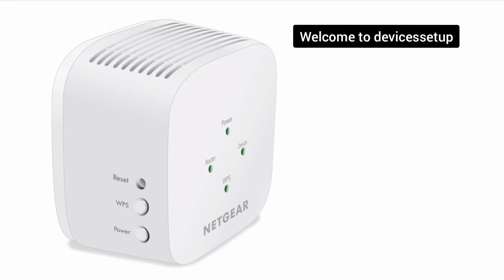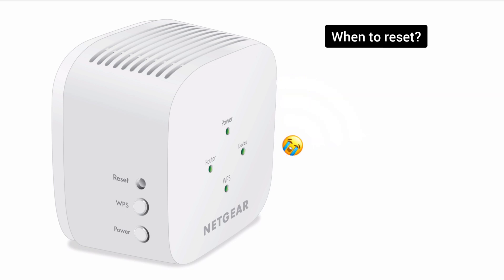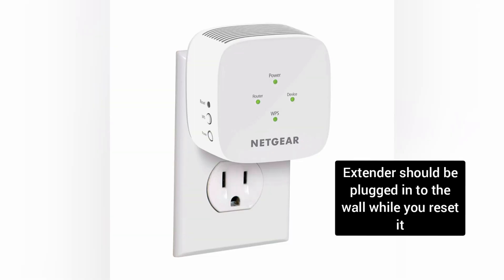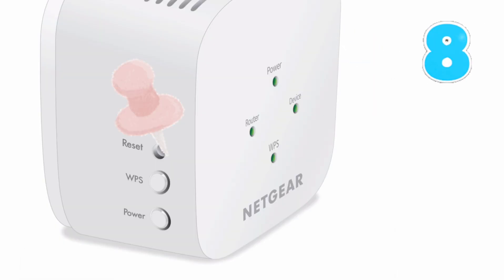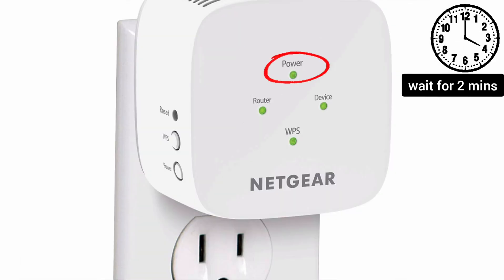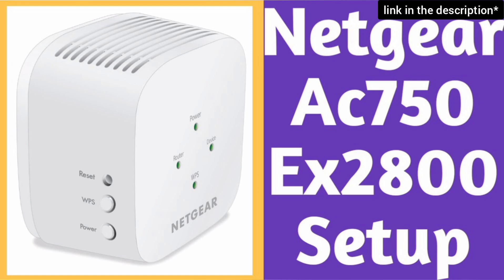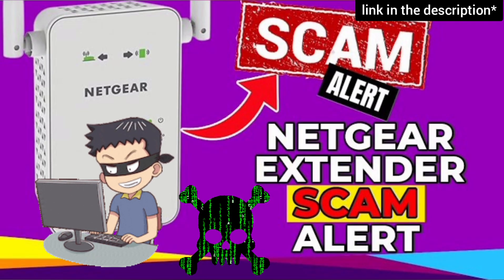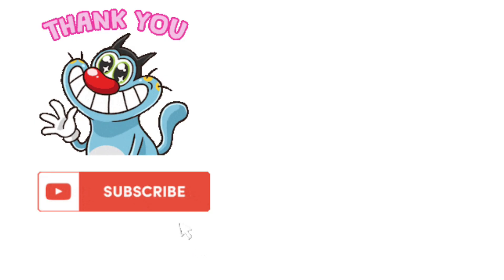How to Reset Netgear Ex2800 Wifi Extender | Reset Any Netgear Extender In 10 Secs | Devicessetup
In order to reset netgear ex2800 wifi extender you will have to put a paperclip inside the reset hole of the extender for around 10 seconds while the extender is still plugged in to the wall.

resetnetgearex2800